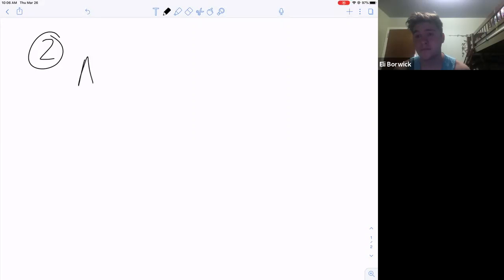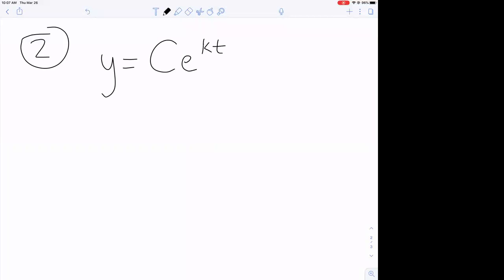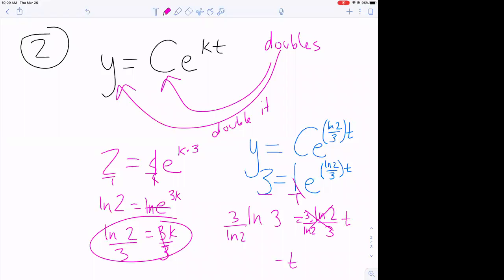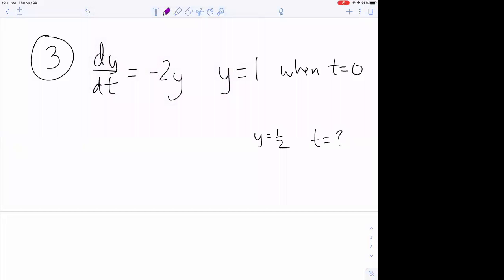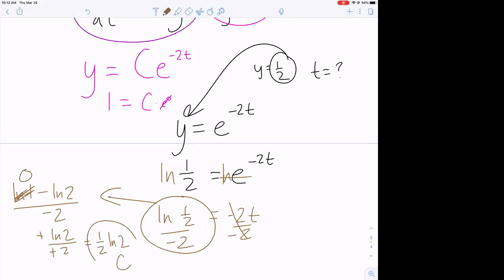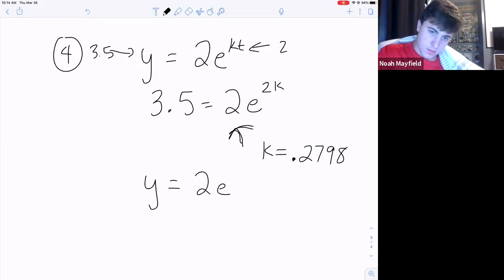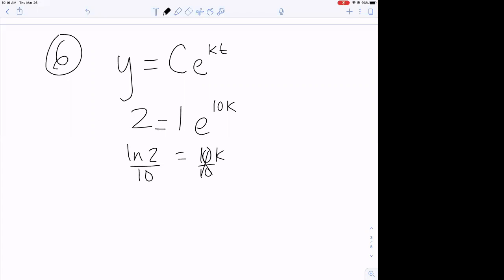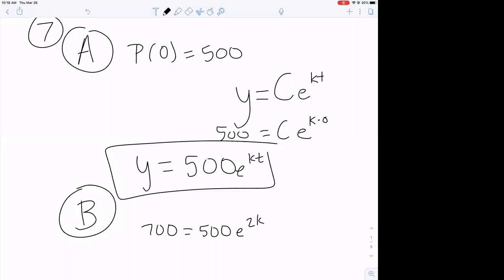6 4 Exp wkst HW Questions Mar26